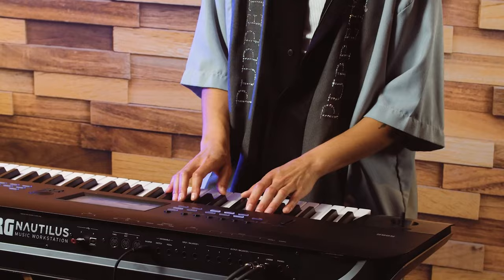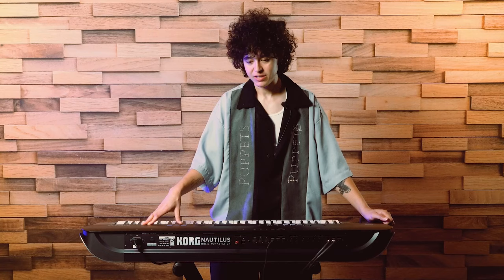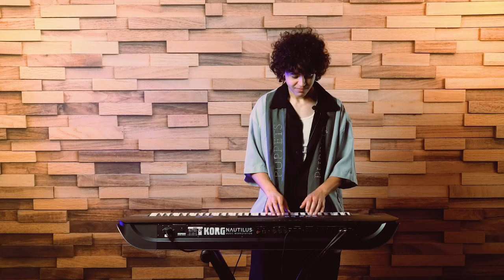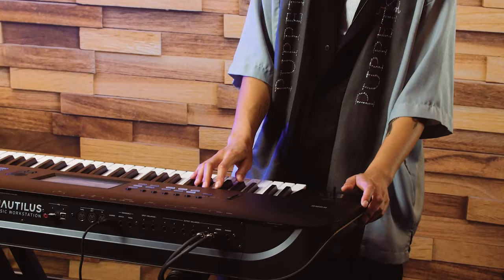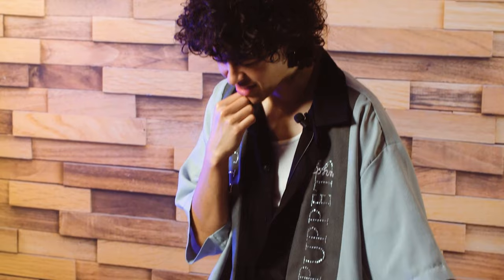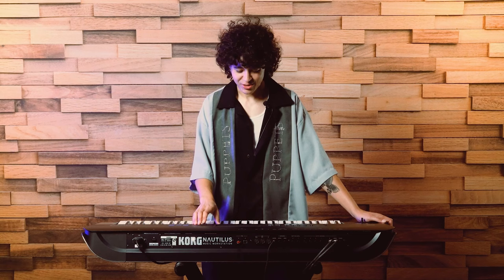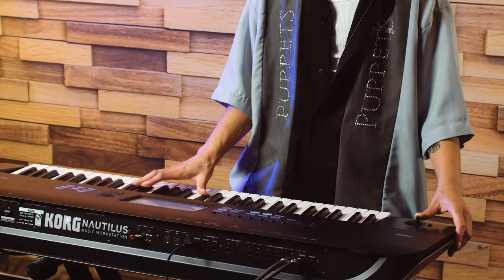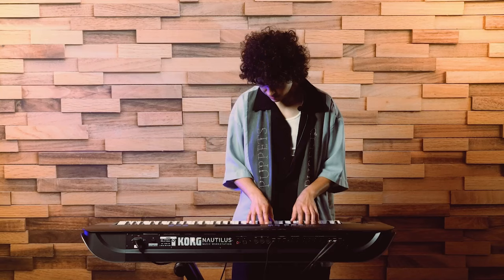Naomi McPherson of MUNA Song Breakdown & Writing Process - "One That Got Away" ft. KORG Nautilus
Patches, presets, process, & more, in this exclusive interview, we talk with Naomi McPherson, keyboard player in MUNA to dive deep into how Naomi incorporates the KORG Nautilus into MUNA's on-stage performances & in-studio recordings, with a particular focus on their hit single "One That Got Away." 🎶

Did you know that half of the synth sounds in "One That Got Away," Naomi found directly on Nautilus? For Naomi, crafting "One That Got Away" was a process of exploration. They'd loop the track, tweak specific patches, and harness the Nautilus's arpeggiator to shape the sounds that resonated with the band's vision. "VogueM1 keys" "Thriller Chords," "Cars Lead," and "Evermore Pad" to name a few are just a taste of the '80s funk and pop-inspired sounds used on Nautilus that permeate the song's DNA. Naomi gravitated towards punchy bass and mouthy bass sounds that helped bring depth to the song. These tones are skillfully scattered throughout the track and brought to life in their electrifying live performances. 🎤 The KORG Nautilus didn't just find a home in their studio; it became an integral part of their live rig, igniting sparks of inspiration for new music. MUNA has dedicated themselves tirelessly to their craft, rising through the ranks with unwavering dedication and unbridled creativity. Naomi takes a moment to reflect on their journey, their growth as a band, and the incredible energy they pour into every single performance, whether it's a massive stadium or an intimate club. One thing is guaranteed: MUNA's dedication to their fans shines through, and every show is a true spectacle of passion and artistry.

For more information on MUNA, visit their website for music, tour dates, and more